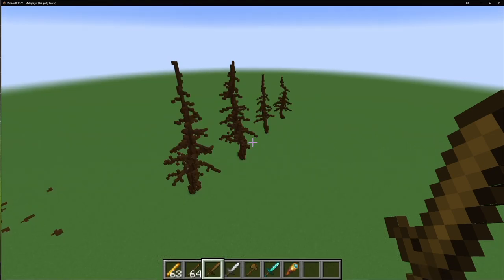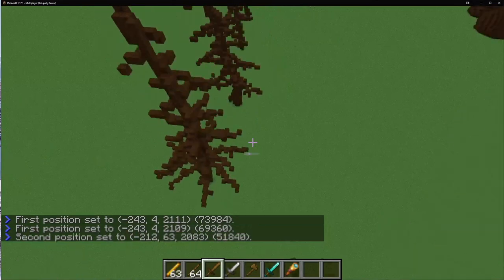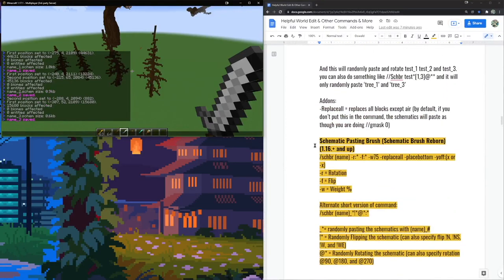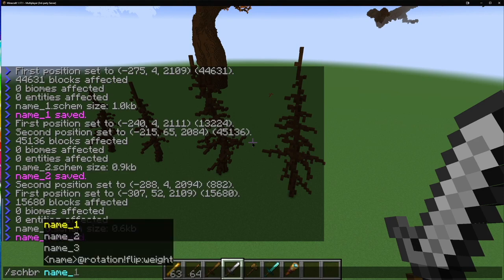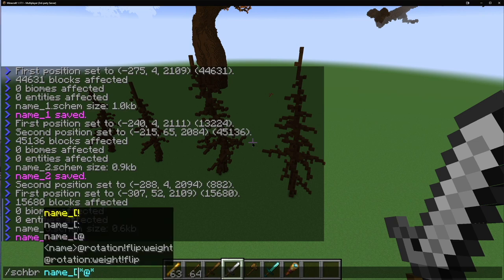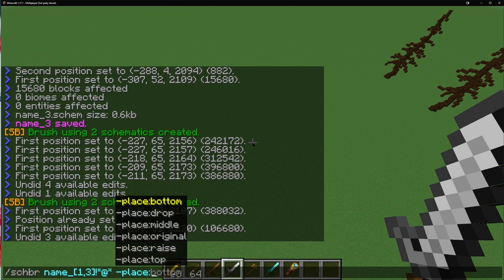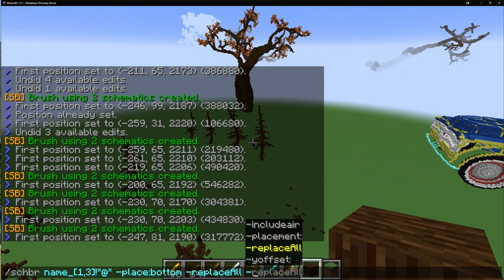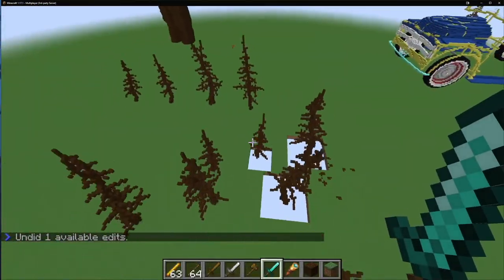Minecraft Schematic Brush Reborn Tutorial (1.16+)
Been wanting to make this tutorial for a while and I hope it opens up worlds of building possibilities for everyone!

Helpful World Edit & Commands Doc (and my personal Schematic Brush Reborn Wiki)

I stream on Twitch Every Friday and Saturday @ 4pm MST!